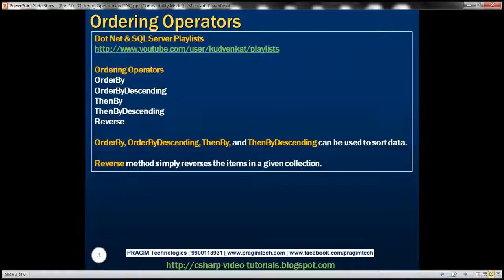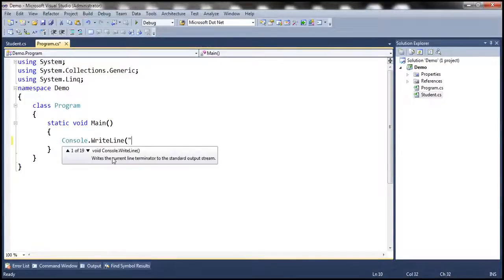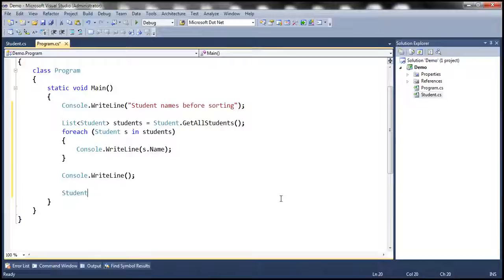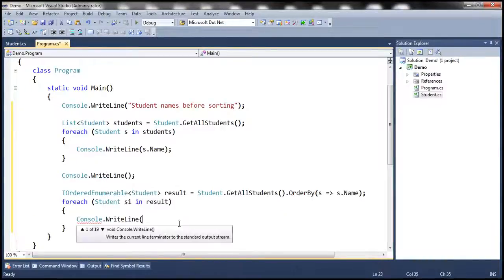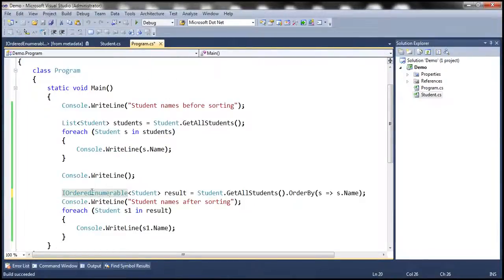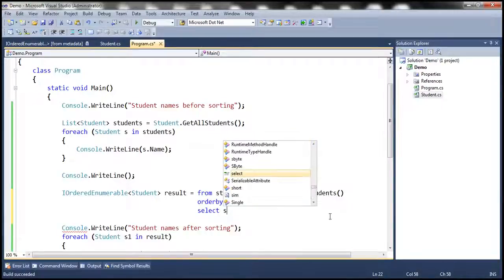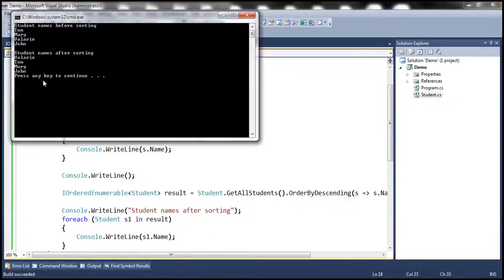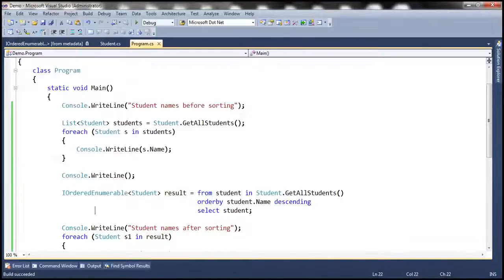Part 10 Ordering Operators in LINQ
how to ordering operators in LINQ with c# and asp.net